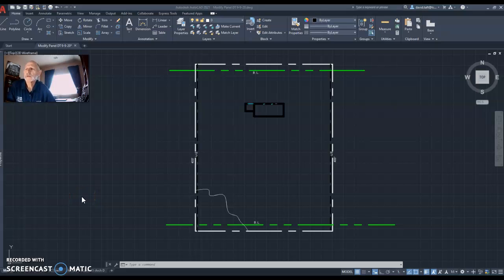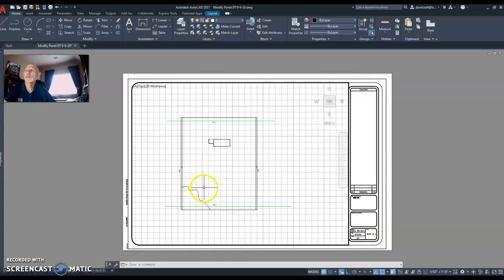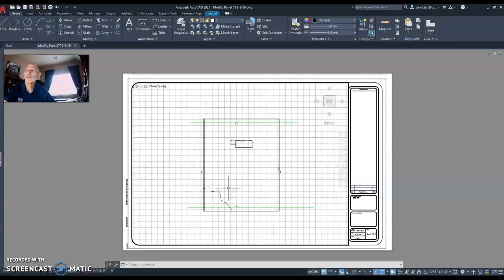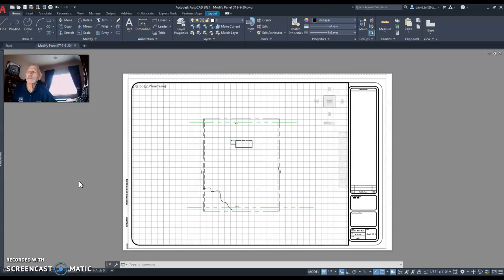How to make Line Types show in Paper Space in CAD